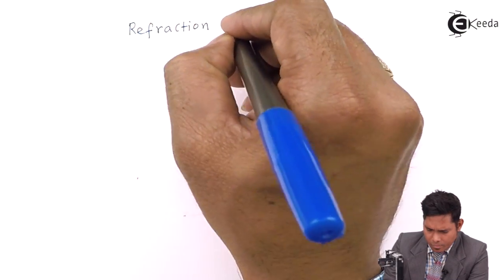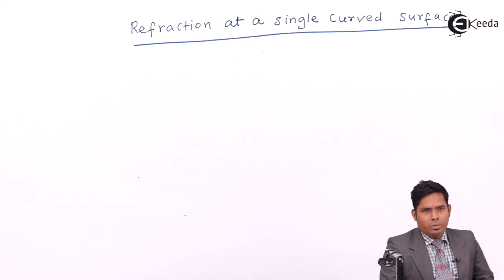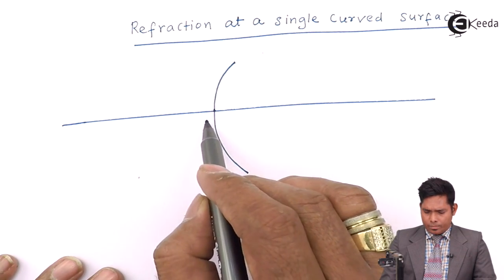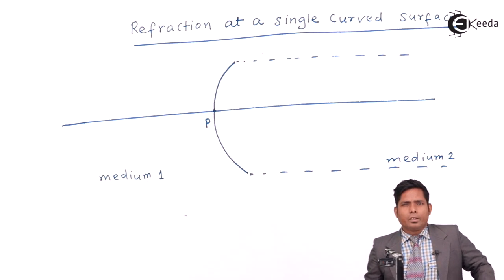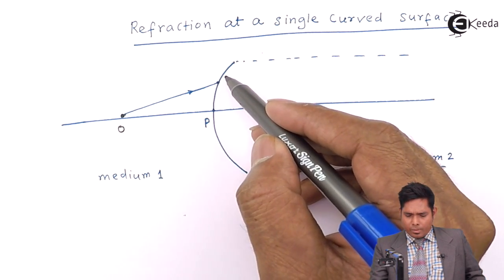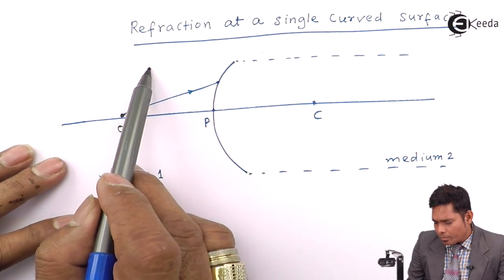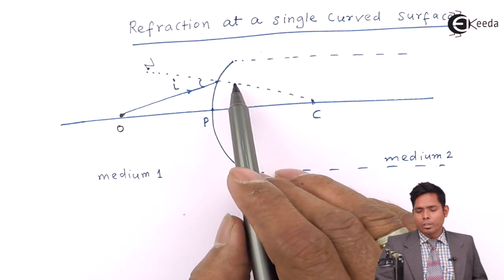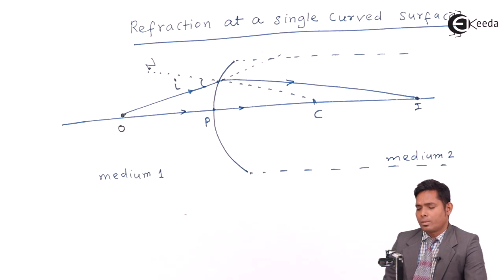Refraction at a Single Curved Surface - Ray Optics - Physics Class 11 - HSC - CBSE - IIT JEE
Video Lecture on Refraction at a Single Curved Surface  from Ray Optics chapter of Physics Class 11 for HSC, IIT JEE, CBSE & NEET.

Happy Learning : )